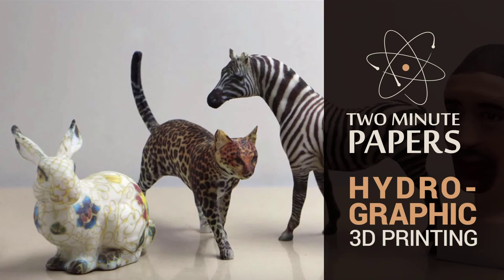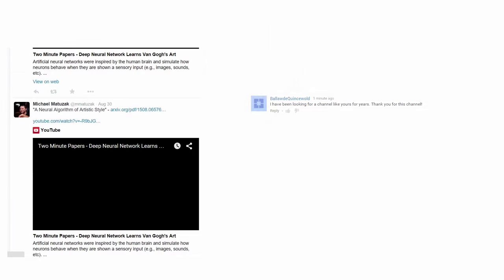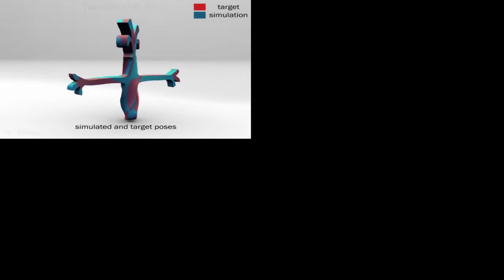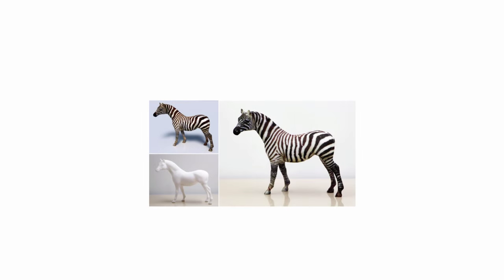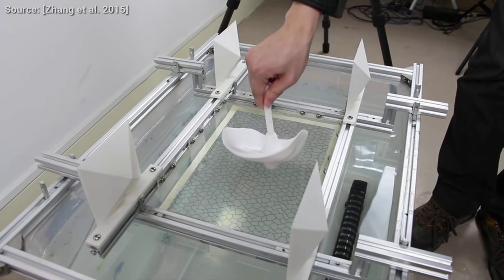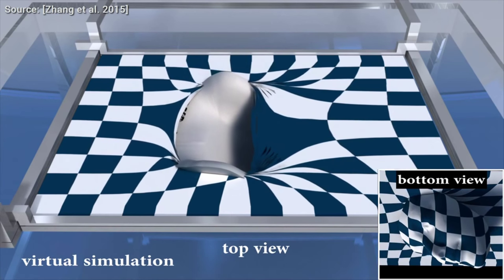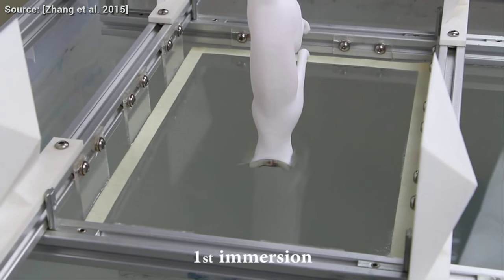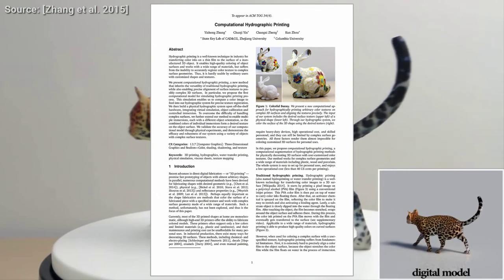Hydrographic Printing | Two Minute Papers #7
3D printing is a technique to create digital objects in real life. This technology is mostly focused on reproducing the digital geometry itself - colored patterns (textures) still remains a challenge, and we only have very rudimentary technology to do that.

Hydrographic printing on 3D surfaces is a really simple technique: you place a film in water,  use a chemical activator spray on it, and shove the object in the water.

However, since these objects start stretching the film, the technique is not very accurate, and it only helps you putting repetitive patterns on these objects.

Computational Hydrographic Printing is a technique that simulates all of these physical forces that are exerted on the film when your desired object is immersed into the water. Then, it creates a new image map taking all of these distortions into account, and this image you can print with your home inkjet printer. The results will be really accurate, close to indistinguishable from the digitally designed object.

The splash screen background was taken from "Computational Hydrographic Printing" by Zheng et al.